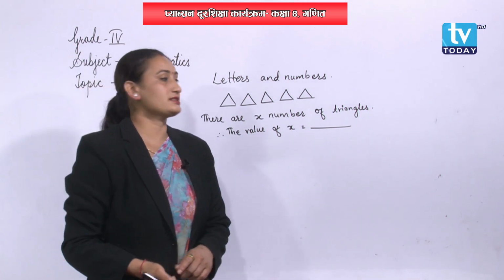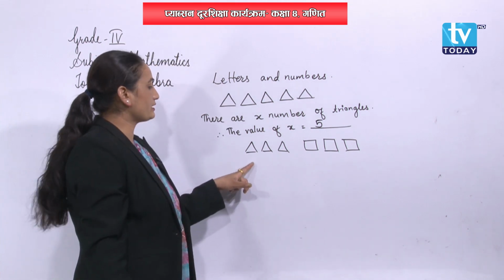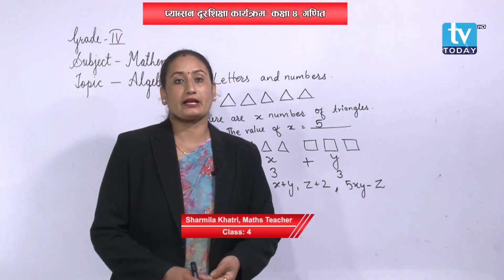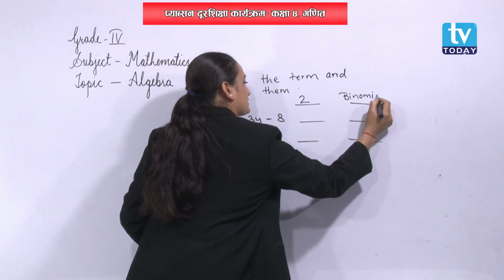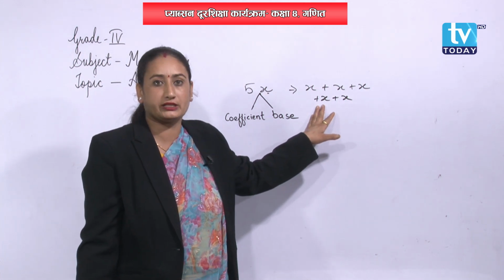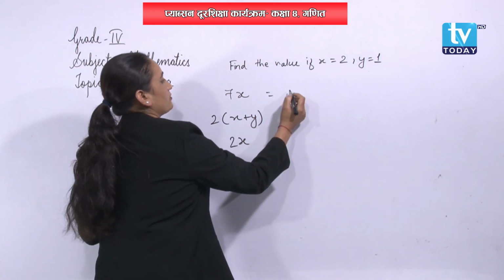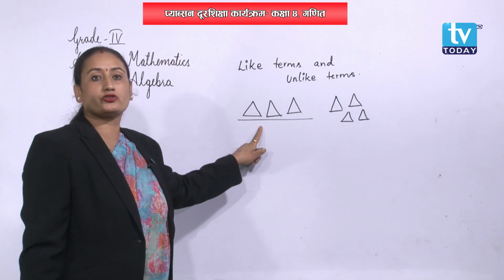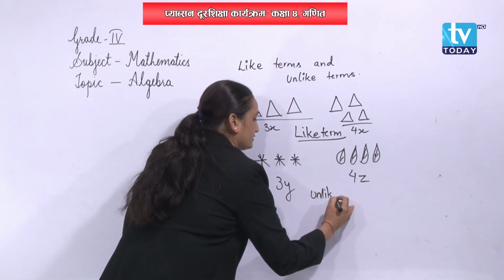GRADE 4 MATHS | Pabson Distance Education Episode 22। प्याब्सन दूरशिक्षा कार्यक्रम । TV Today HD